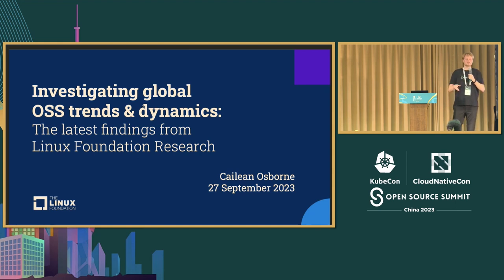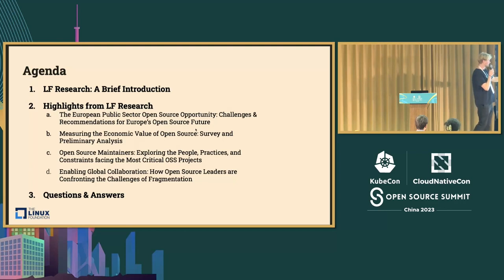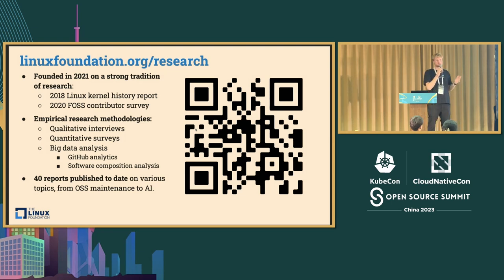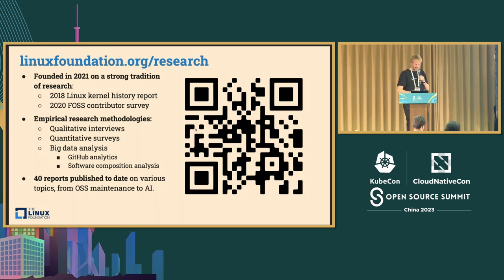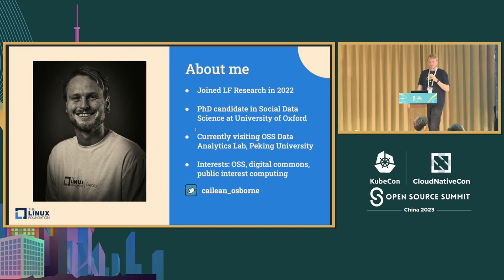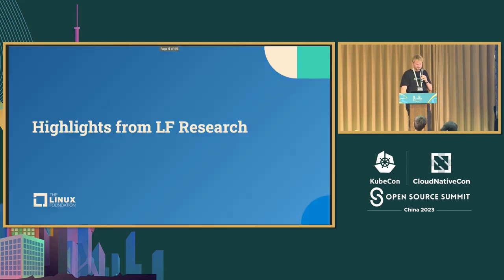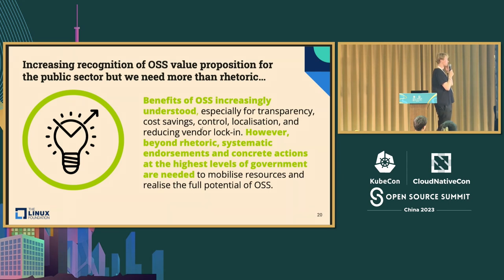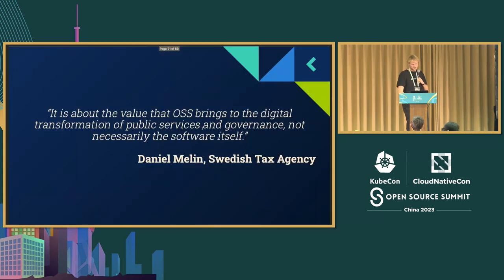Investigating Global Open Source Trends and Dynamics: The Latest Findings from... - Cailean Osborne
调查全球开源趋势与动态：Linux基金会研究的最新发现 | Investigating Global Open Source Trends and Dynamics: The Latest Findings from Linux Foundation Research - Cailean Osborne, The Linux Foundation

开源社区是技术创新爆炸的核心，行业领袖、工程师和终端用户共同创建和改进全球经济所依赖的数字基础设施。Linux基金会拥有庞大的社区成员、与数千家公司的联系以及数十万名开源贡献者，其在研究开源协作和提供新兴技术趋势、最佳实践以及开源项目对全球影响方面处于独特的位置。在本次演讲中，Cailean Osborne将介绍Linux基金会最新研究的主要发现，包括对开源经济价值的衡量，超级Maintainers的最佳实践以及全球开源生态系统碎片化所面临的挑战。

Open source communities are at the heart of an explosion of technical innovation, where industry leaders, engineers, and end users are collectively creating and improving the digital infrastructure on which the global economy depends. With an extensive community of members, connections with thousands of companies, and hundreds of thousands of open source contributors, the Linux Foundation is in a unique position to research open source collaboration and provide insights into emerging technology trends, best practices, and global impact of open source projects. In this session, Cailean Osborne will provide an overview of key findings from the Linux Foundation’s latest research, including the measurement of the economic value of open source, best practices among super maintainers, and the challenges of fragmentation in the global OSS ecosystem.